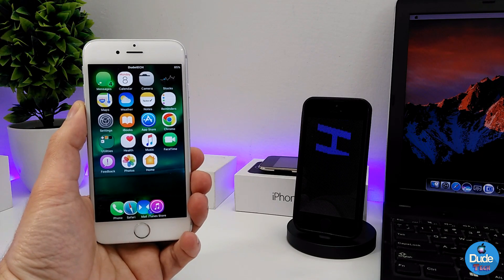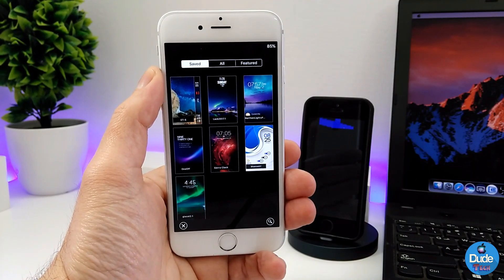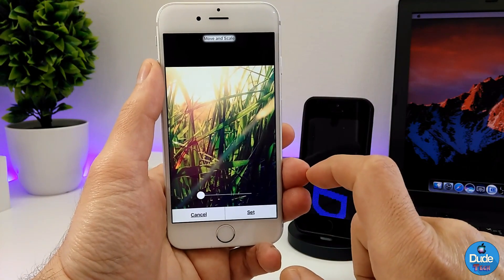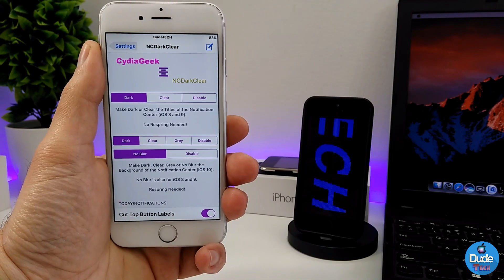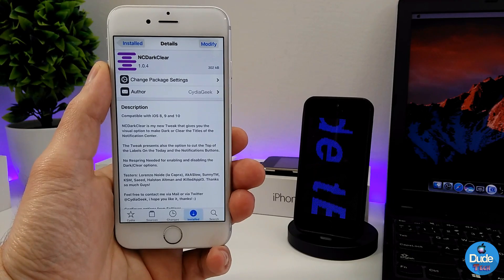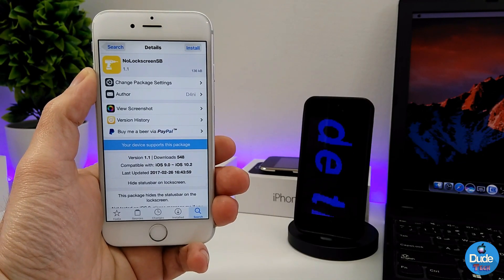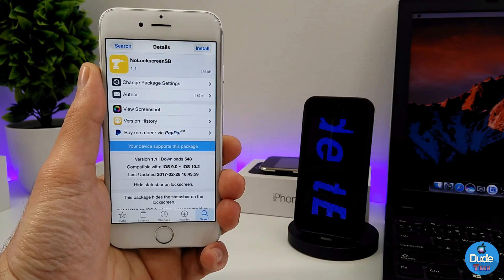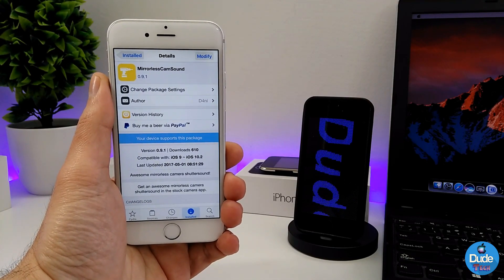New Cydia Tweaks IOS 10 - 10.1.1 - 10.2 Jailbreak / 2017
Today's  video Tweaks as below :

2. NCDarkClear
3. OSXVolumeSound repo ( repo.d4ni.nl/ )
4. NoLockScreenSB repo ( repo.d4ni.nl/ )
5. MirrorLessCamSound repo ( repo.d4ni.nl/ )

CokePokes         cokepokes.github.io
hbang                 cydia.hbang.ws
himynameisubik   himynameisubik.github.io/

rpdev                 repo.rpdev.info
rpetrich         rpetri.ch/repo